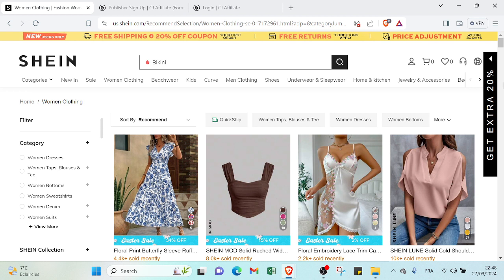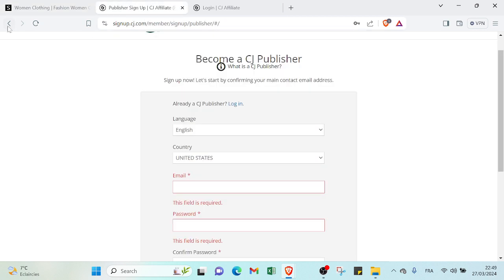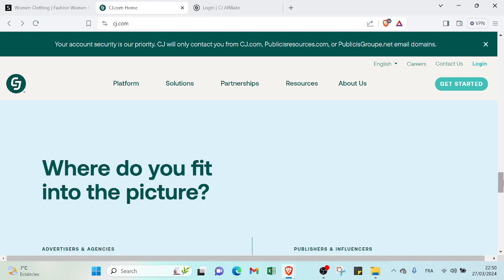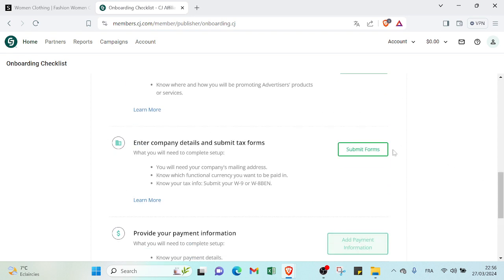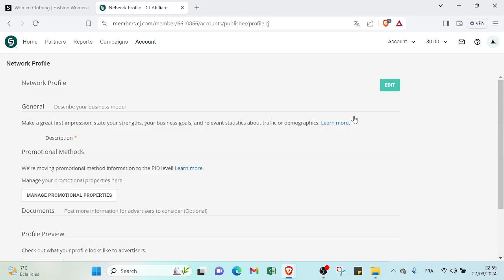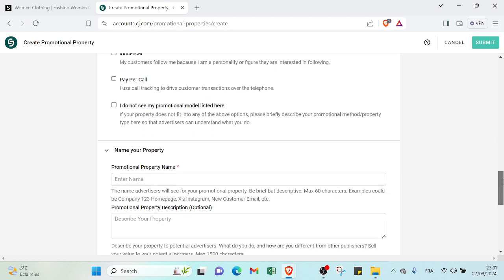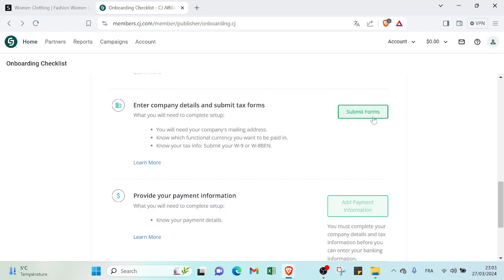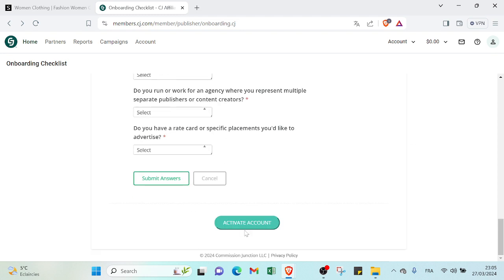How to Make Money with Shein Affiliate - Expert Tutorial Inside! 2024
in this video we discuss :

Unlock the ultimate tutorial and step-by-step guide to making money with Shein affiliate marketing. This comprehensive resource is your key to tapping into the lucrative world of fashion and lifestyle affiliate marketing, specifically with Shein. Discover how to effectively promote Shein products, optimize your affiliate links, and maximize your earnings potential. Whether you're a fashion enthusiast, blogger, or social media influencer, this guide provides you with insider tips, proven strategies, and essential tools to help you succeed in the competitive affiliate marketing landscape with Shein. Don't miss out on this valuable resource – start your journey to financial success with Shein affiliate marketing today!